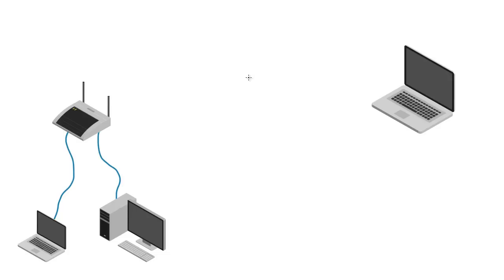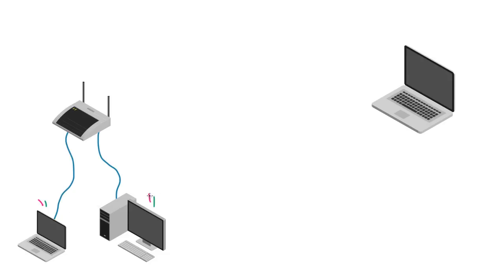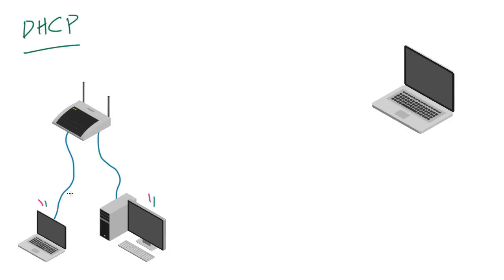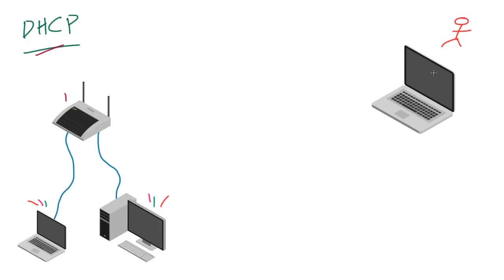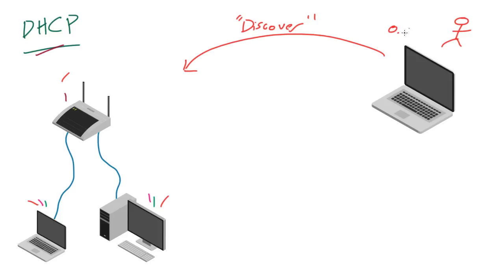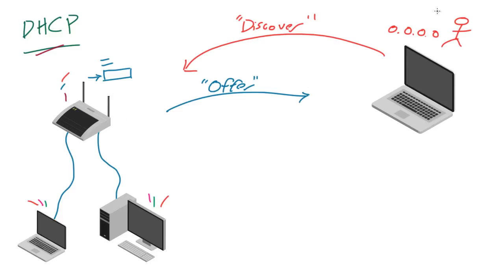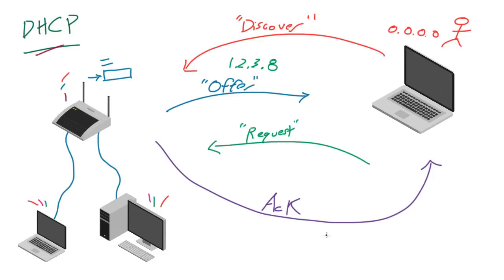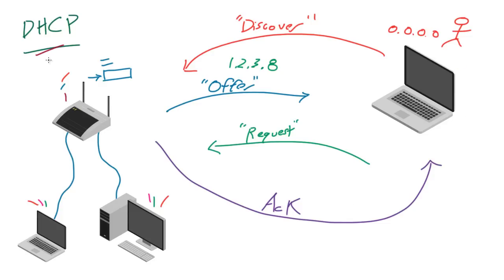Computer Networking Tutorial - 37 - DHCP